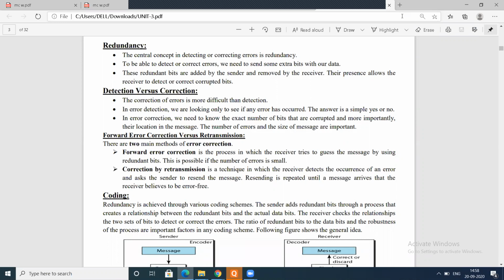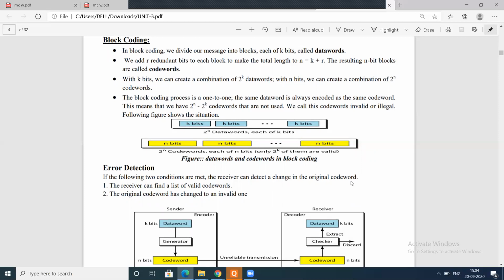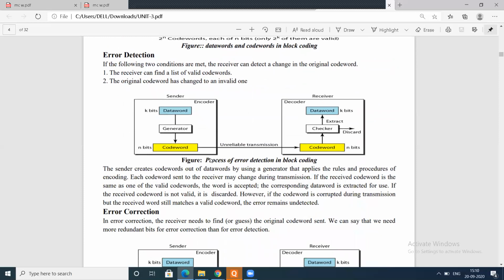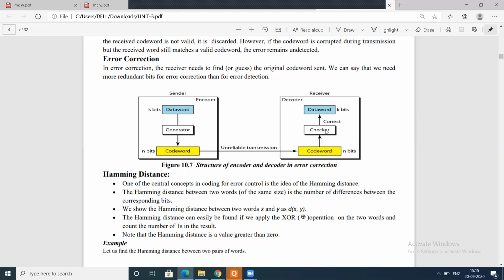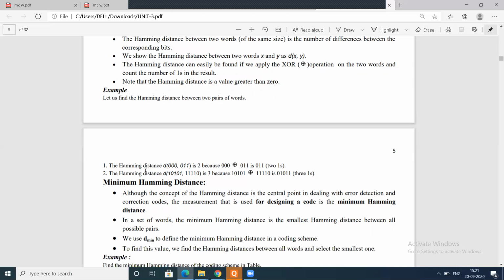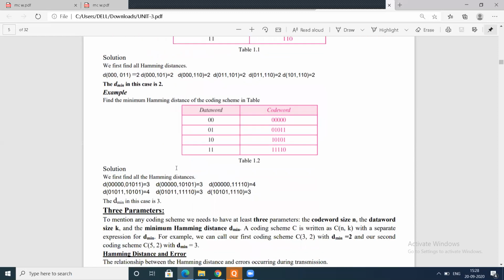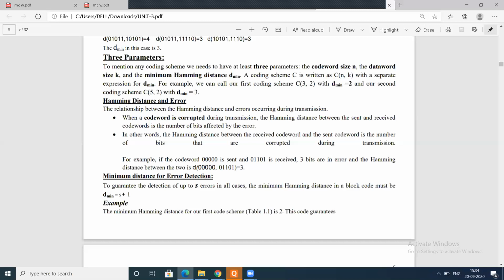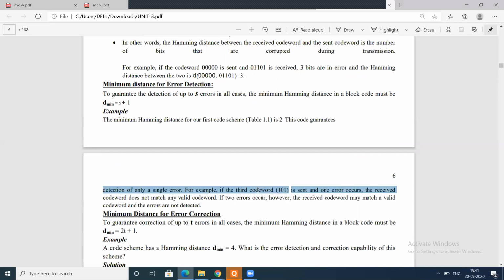COMPUTER NETWORKS LECTURE -07